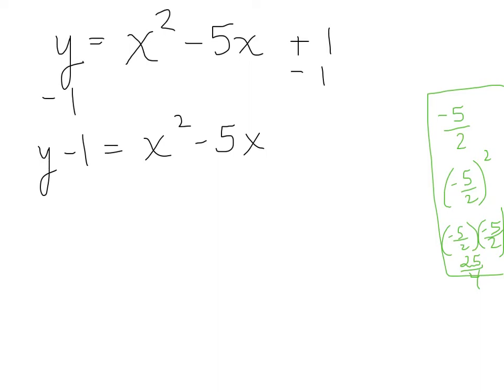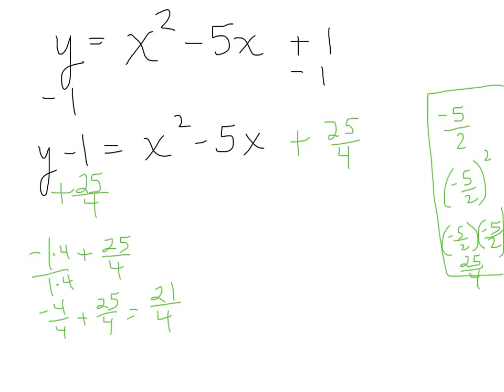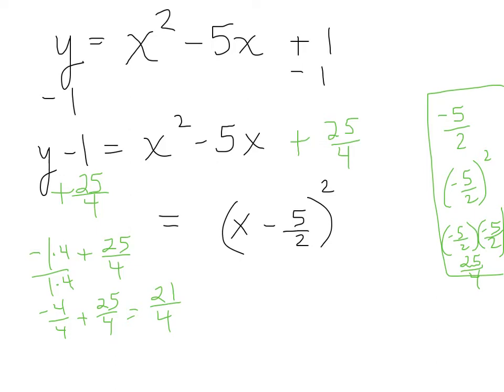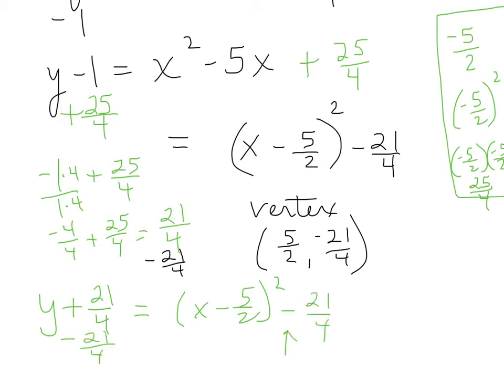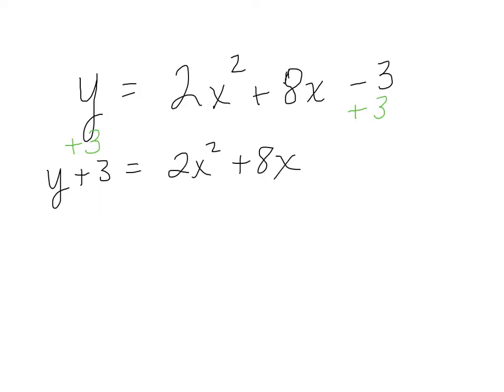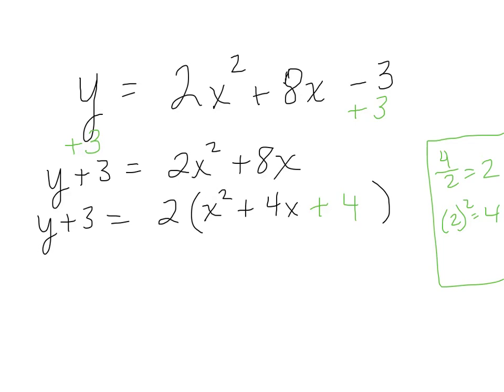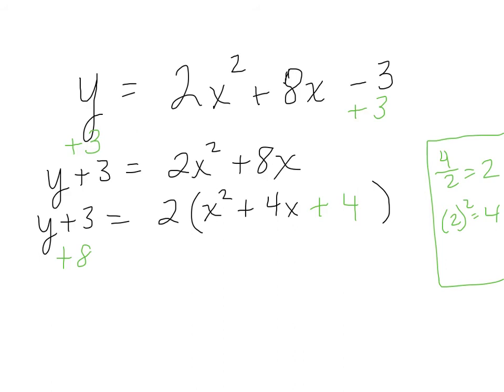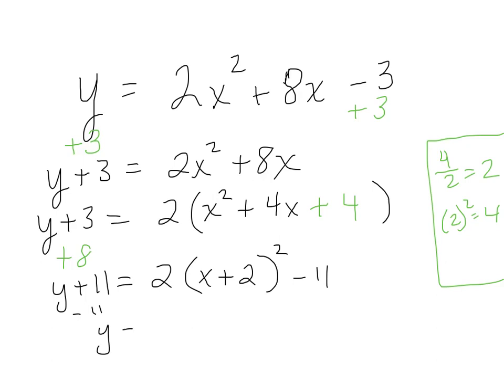completeing the square part 2